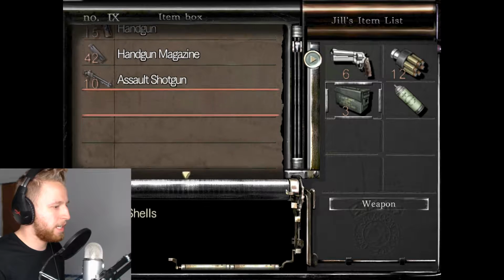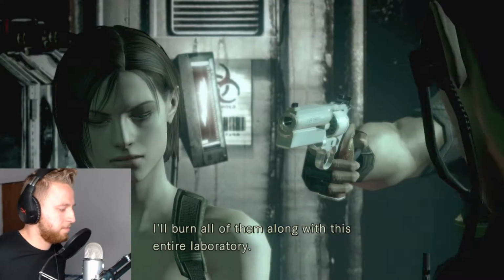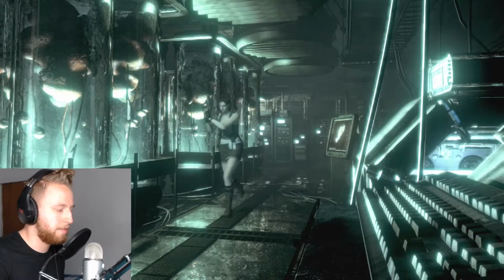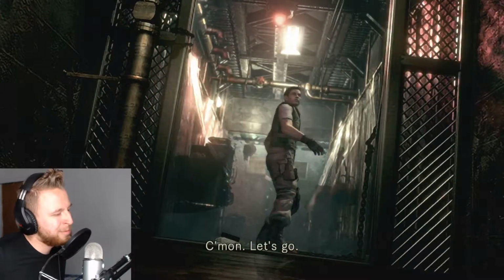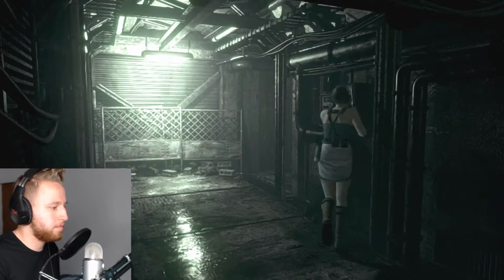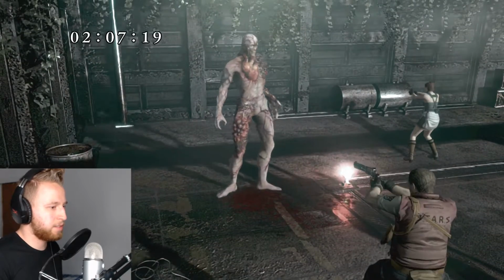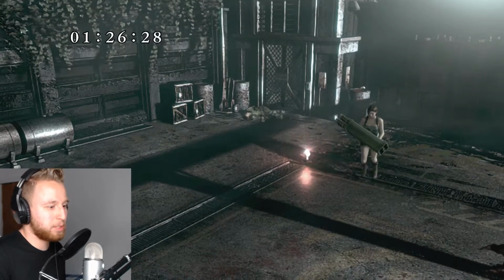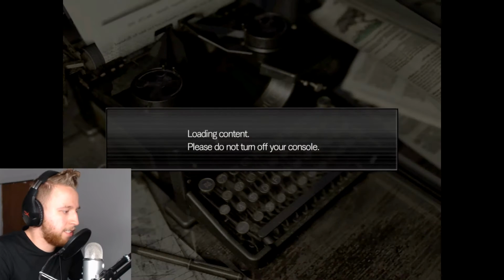Tyrant Is Back! - Resident Evil HD Remastered [Real Survivor - Jill Scenario] - Episode Finale - 26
Upload Schedule ⏰

Monday - 10:00pm Est
Wednesday - 10:00pm Est
Friday - 10:00pm Est

- JemSoulex 💎